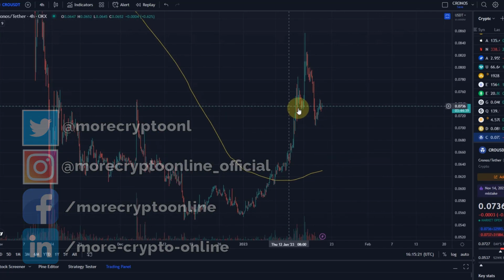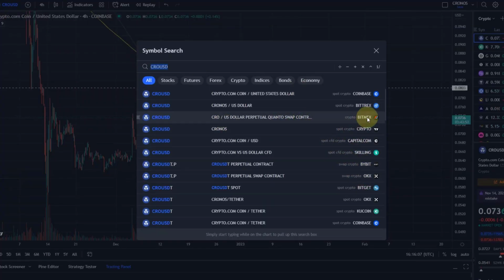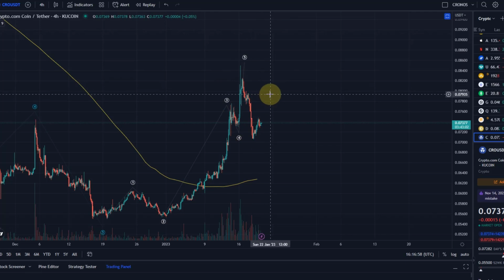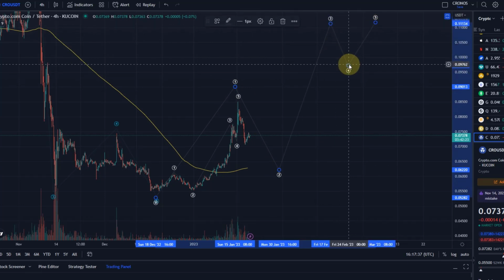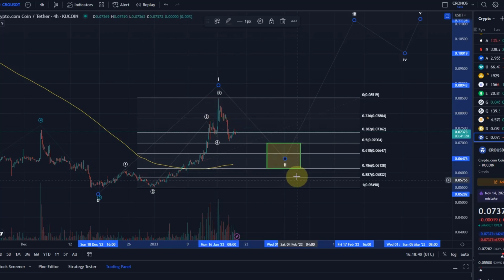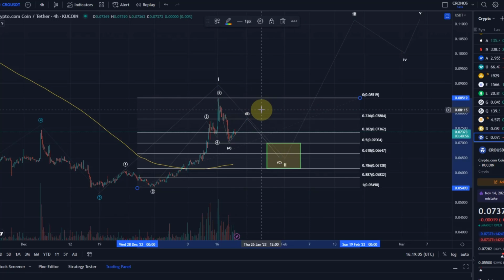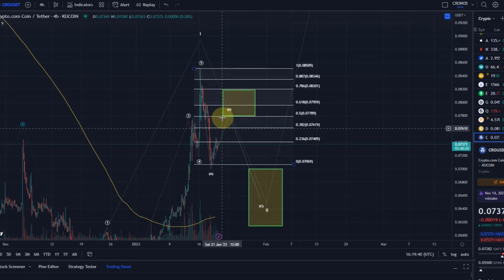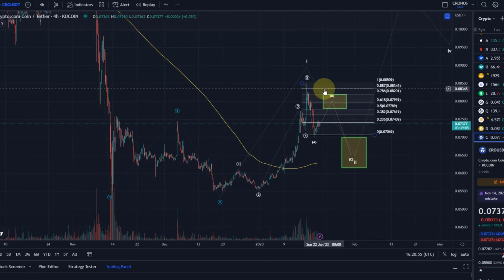Crypto.com CRO Coin Price News Today - Cronos Technical Analysis Update Now and Price Prediction!